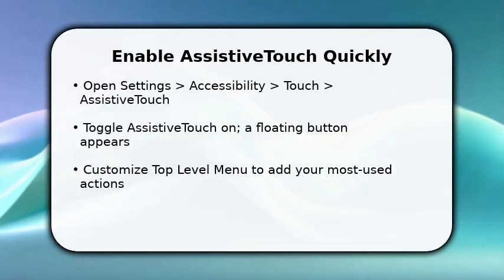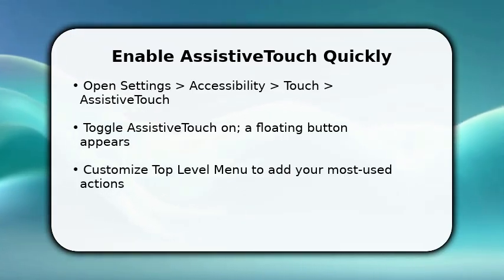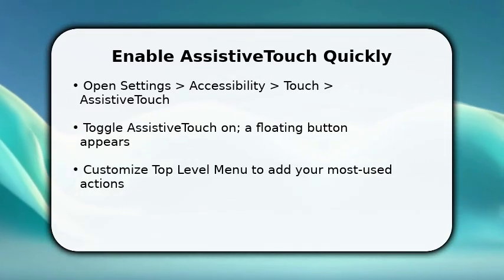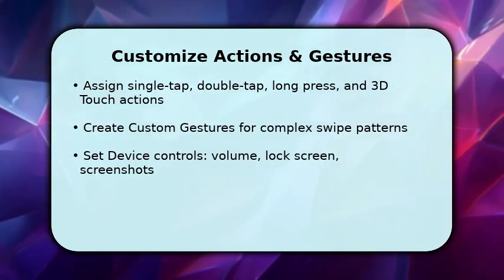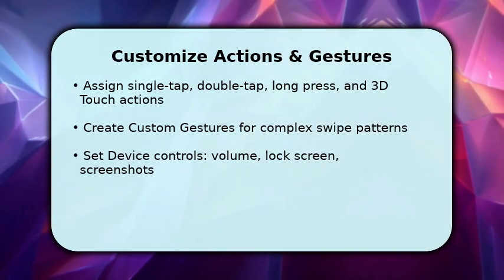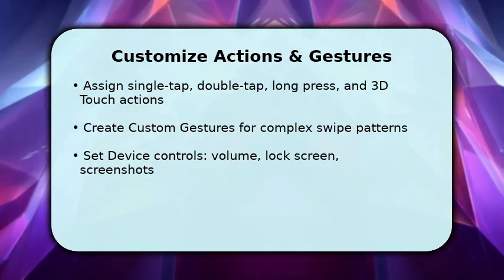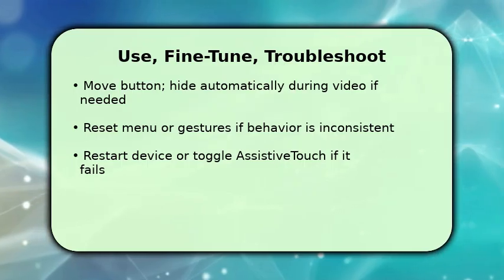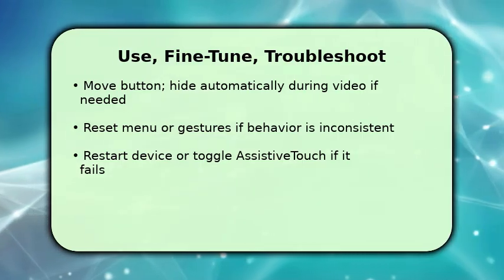How to Use Assistive Touch in Ff (only Way)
Learn the essential steps to enable and use Assistive Touch on your iPhone with FaceTime, including troubleshooting common issues. This guide is perfect for those who rely heavily on touch gestures or are new to iOS devices.